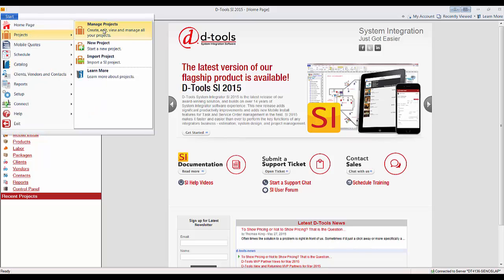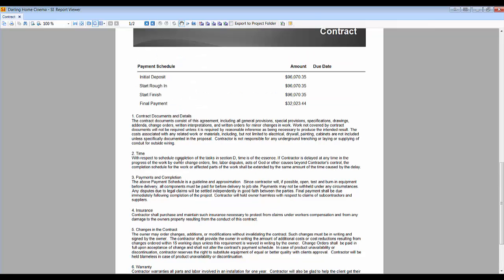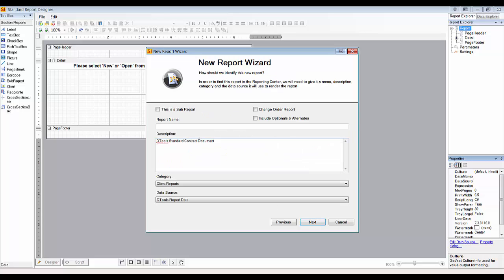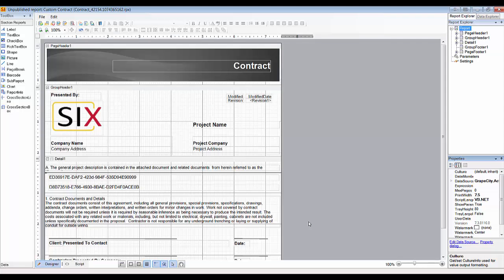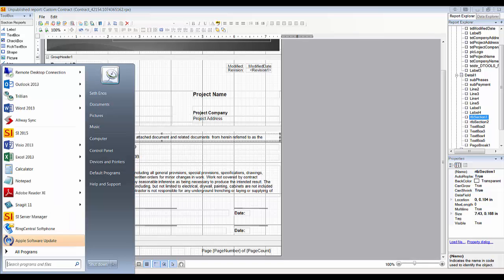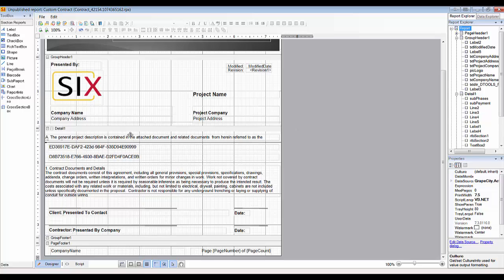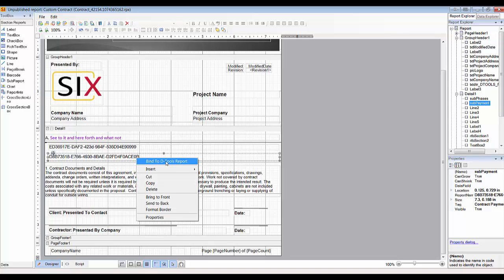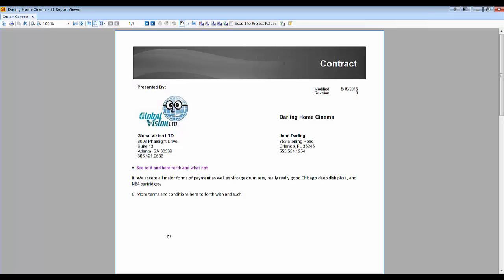Customizing the Contract Report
This video demonstrates customizing the Contract report in D-Tools SI 2015.